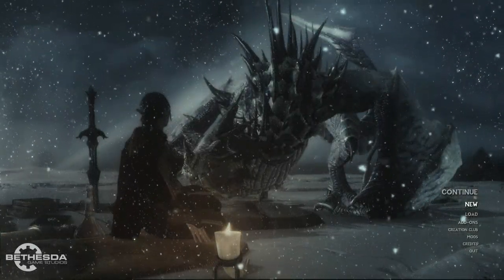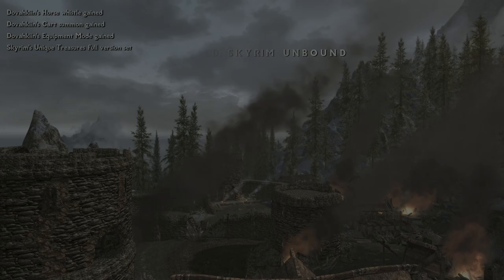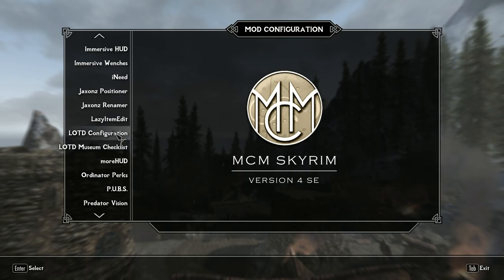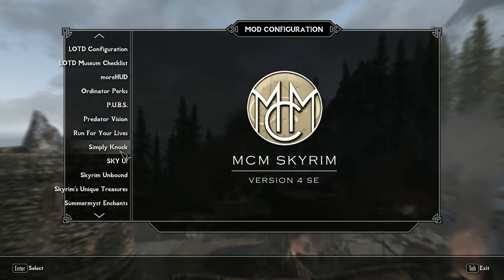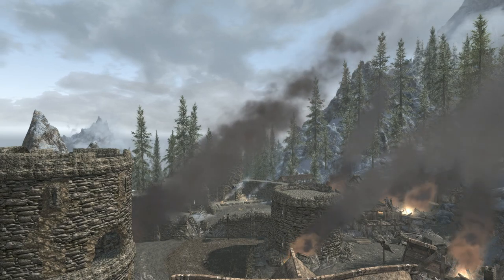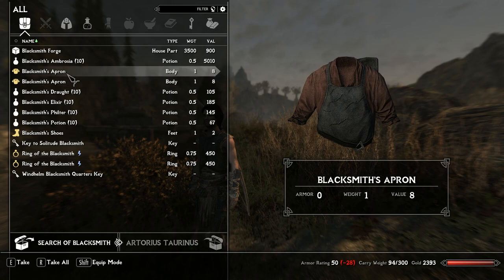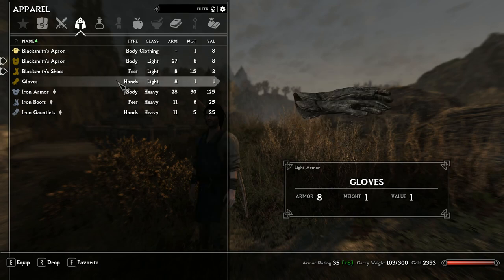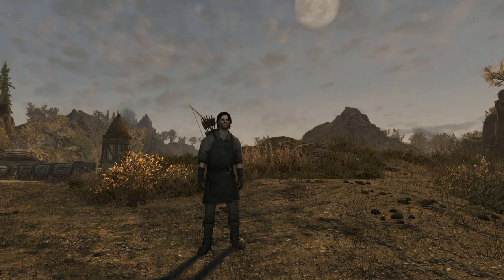Let's Role-play Skyrim SE Modded ~ Skyrim Unbound Mod Game Setup Tutorial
This video serves two purposes:

1. It is an in-depth tutorial on how to set up a new role-play NON-Dragonborn character using the mod Skyrim Unbound SE, and how to make a save-game for future ease of use.

2. It is the introductory episode of a new let's play series by CuL8R for roleplaying a character in Skyrim that is NOT the Dragonborn, nor will the character engage in Skyrim's main "Aldin" questline.

Please LIKE and SUB to show your support and encouragement for producing more videos in this series.

Thanks for stopping by and we hope you enjoy playing along with us!